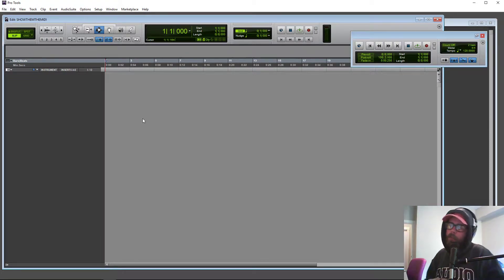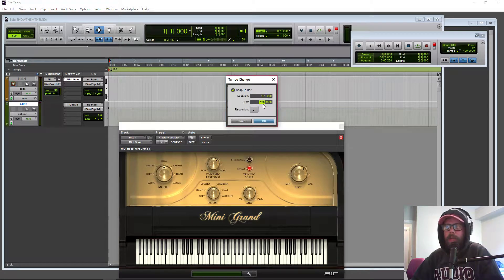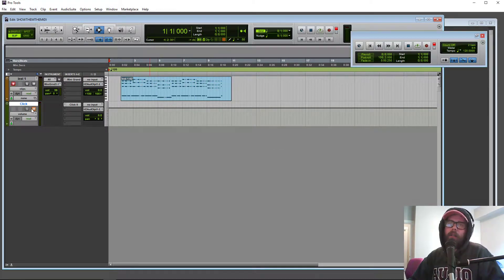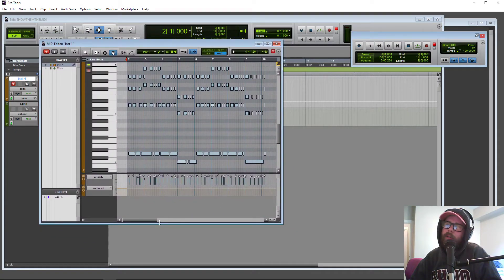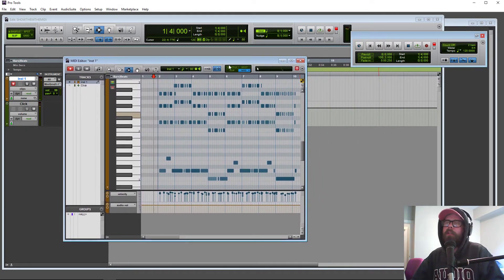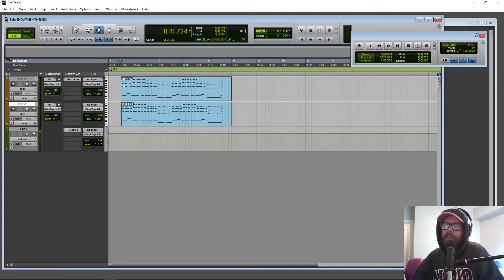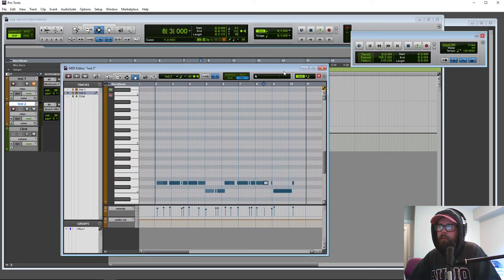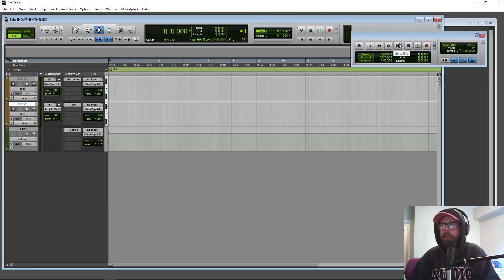MAKE THAT MIDI WORK IN PRO TOOLS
Why is MIDI so hard in ProTools? A musing from your boy.

Forgive the mad clipping on that MIDI piano haha! Sometimes these videos could stand for some post editing, perhaps in the future if you guys like these I'll be a bit more aware.